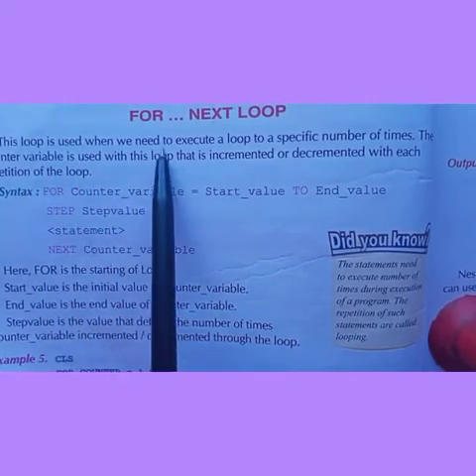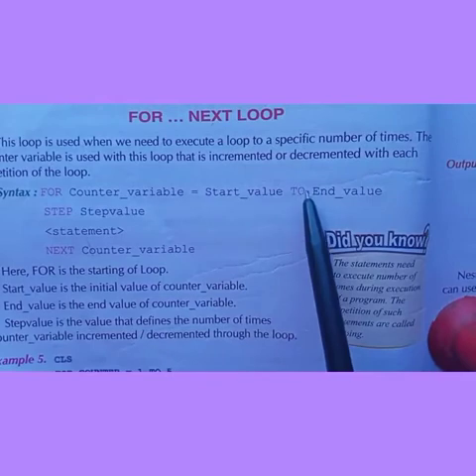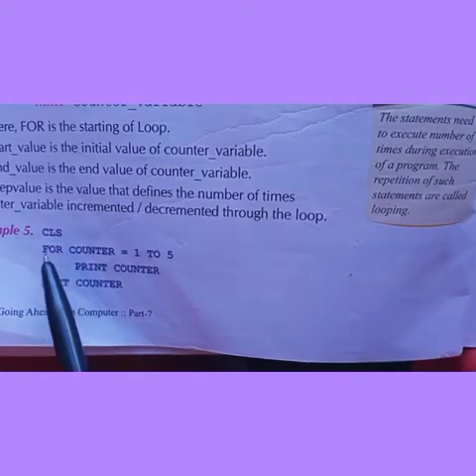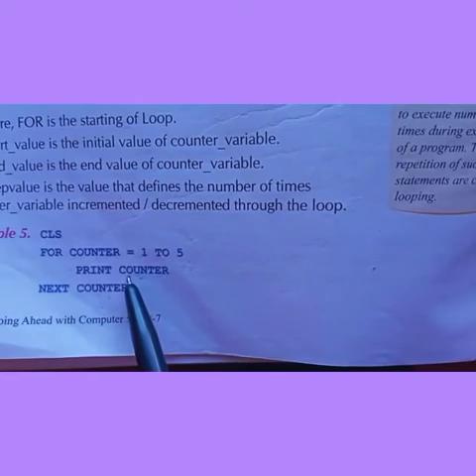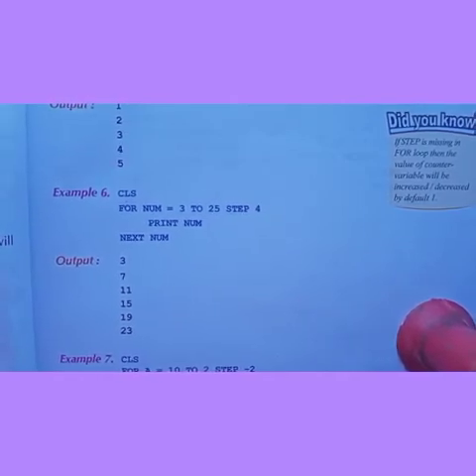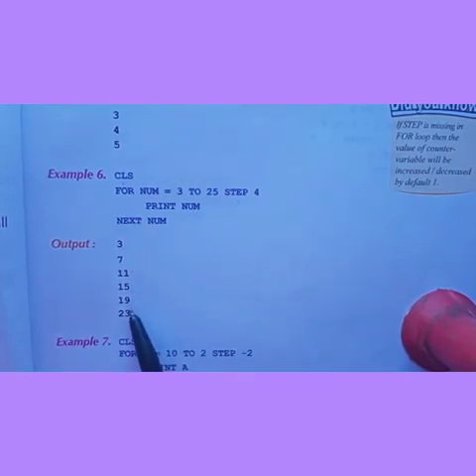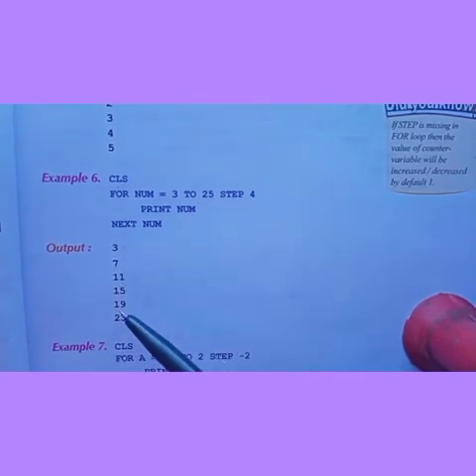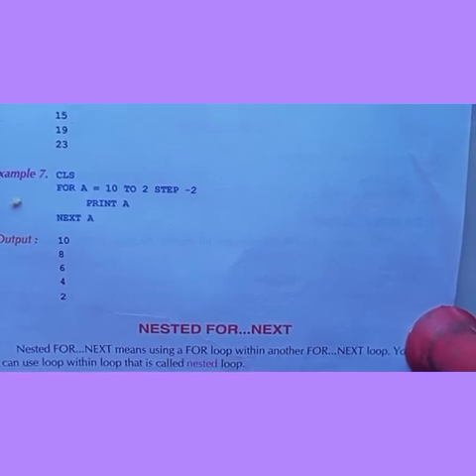August 29, 2020